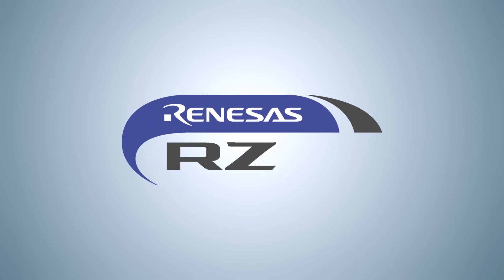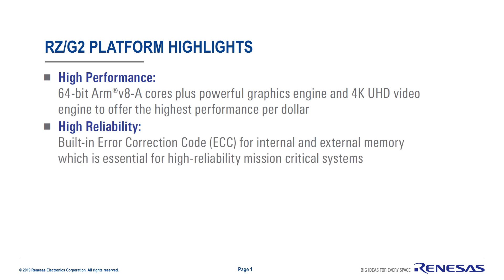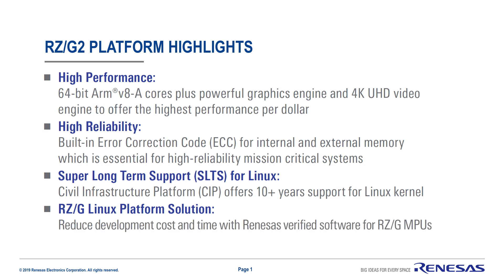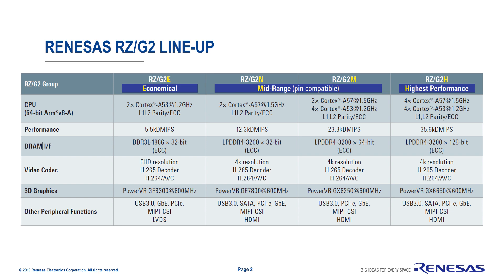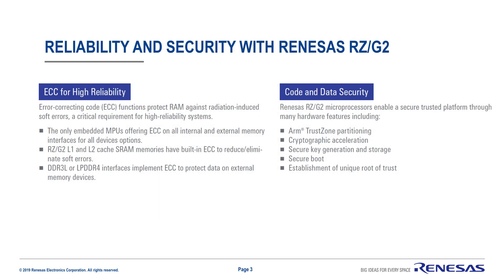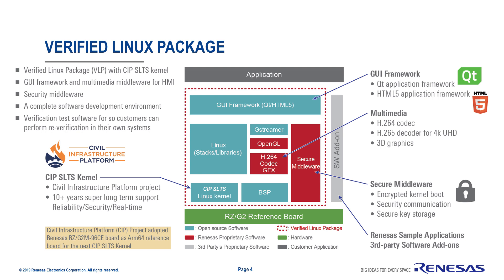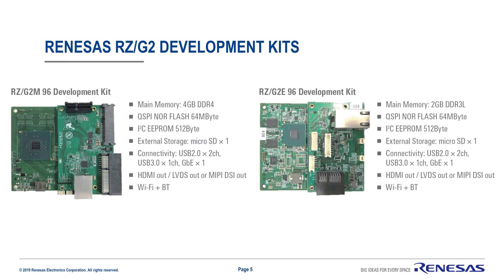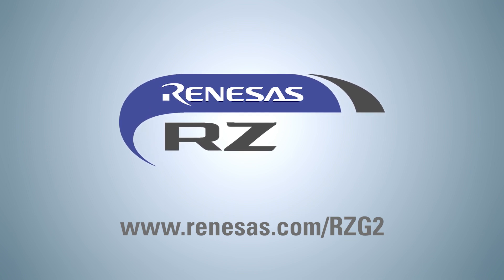RZ/G2 64-bit MPUs Overview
Renesas introduces the second generation RZ/G series of 64-bit microprocessors (MPU) with verified Linux package.